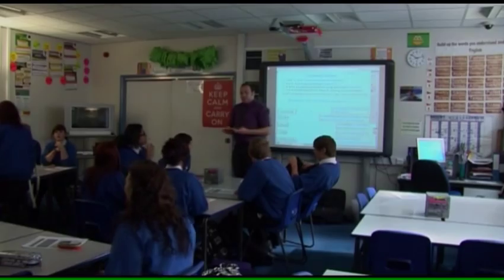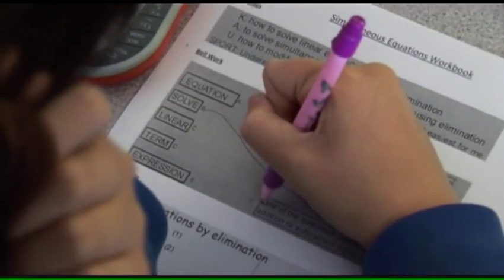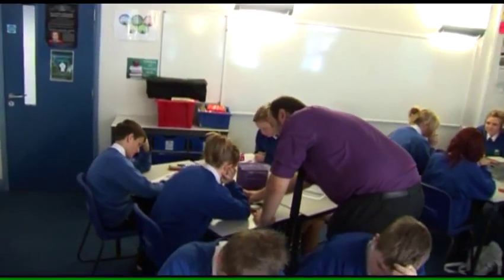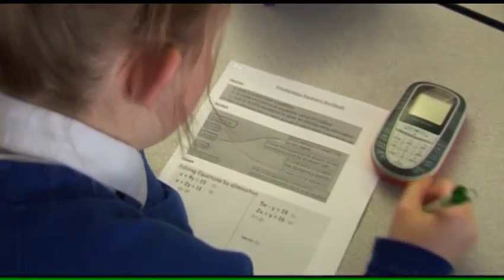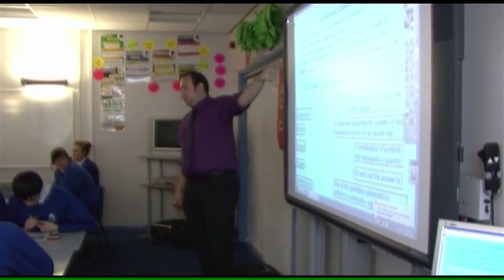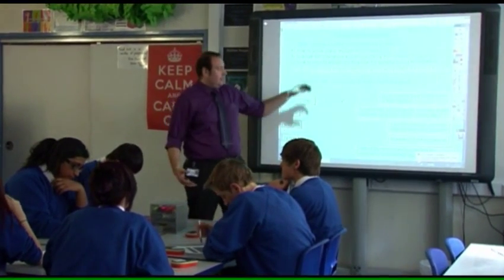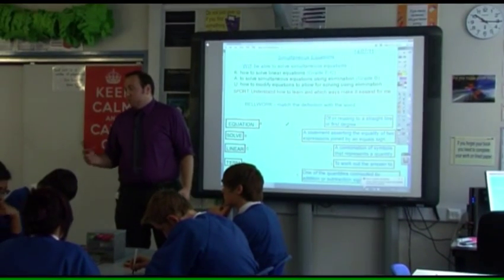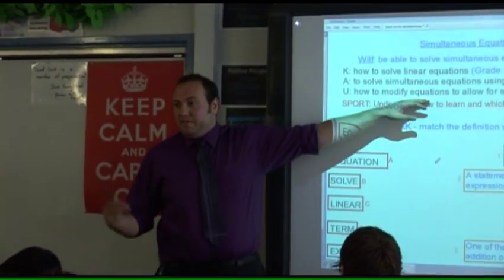Year 10 KS4 Maths Lesson Observation: Simultaneous equations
Students explore how to solve linear equations, simultaneous equations using elimination and modify equations to allow for elimination method of solving.